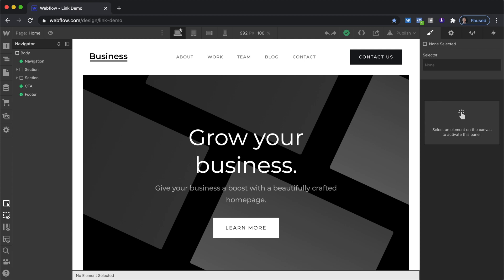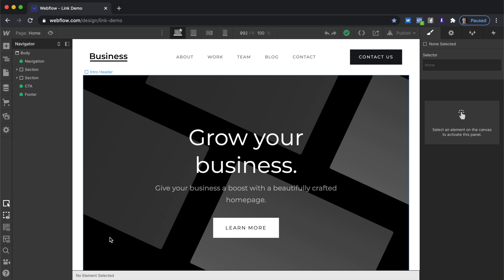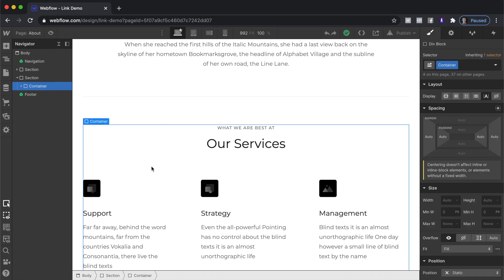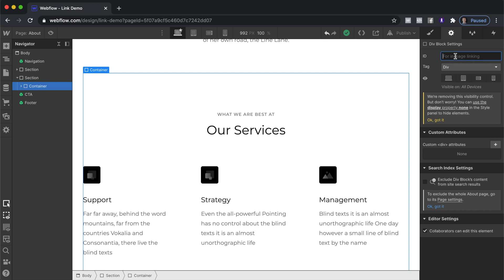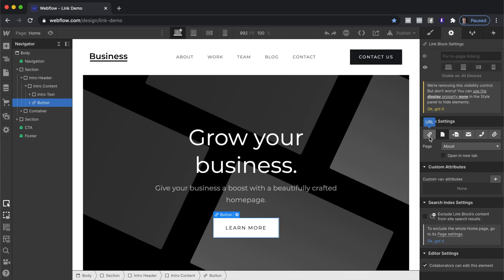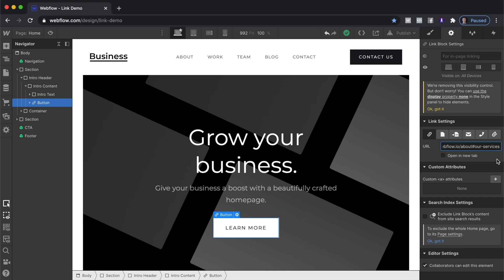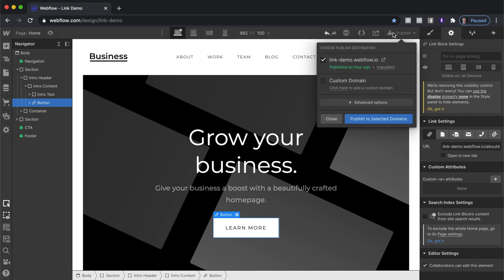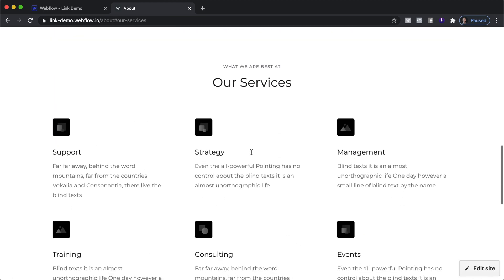How to Link to a Section Within Another Page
Add a link configured to take someone to a section within another page. Links to everything in the description! Help us teach more people by leaving us a like and a comment.

This is simple method using only Webflow. To start we need to give the section we want to link to and ID, then the link needs to be the url of the page plus a number sign followed by your ID name

Say hello!